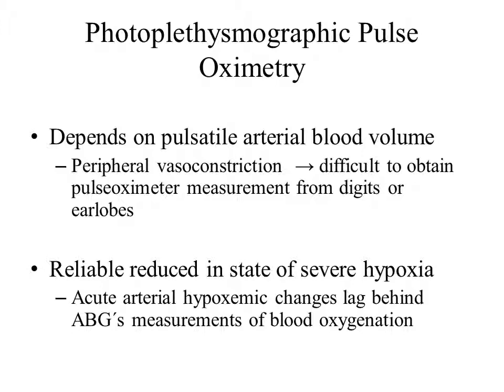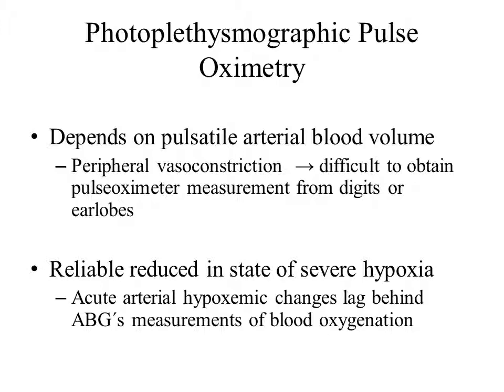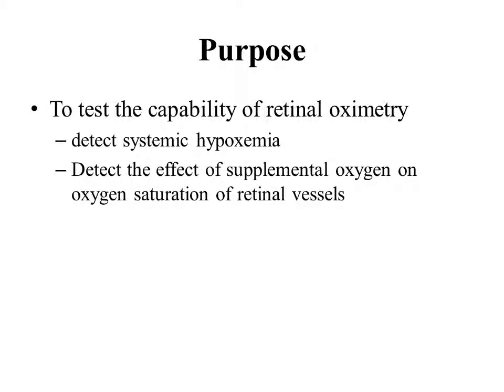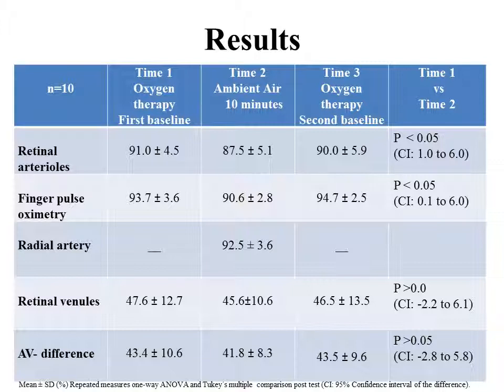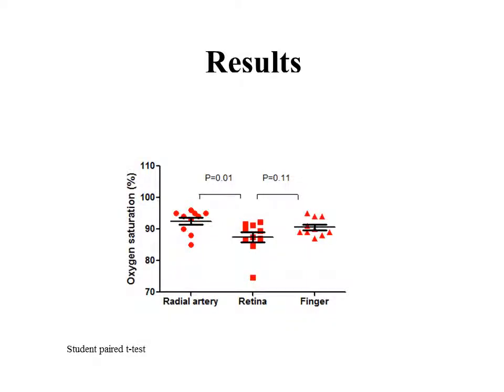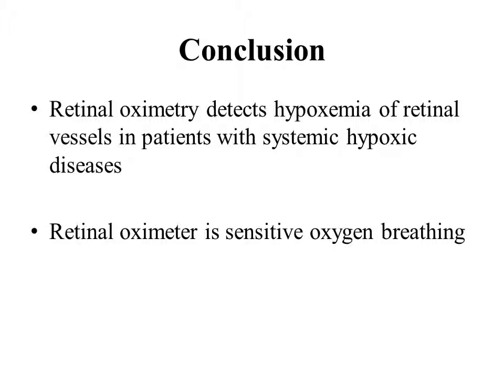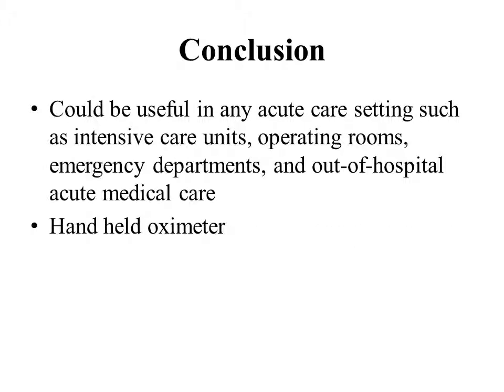Retinal Oximetry in Systemic Diseases [Thorunn S. Eliasdottir]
Thorunn S. Eliasdottir presents a talk titled:

"Retinal Oximetry in Systemic Diseases"